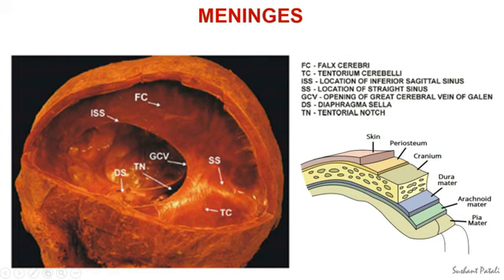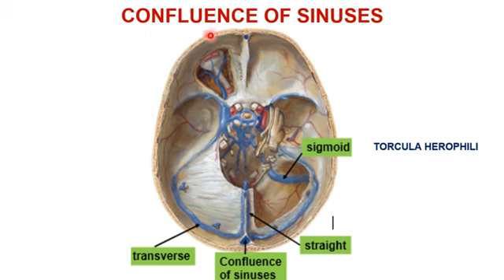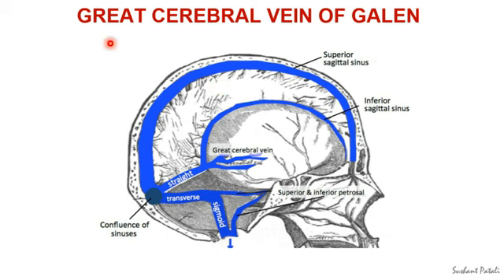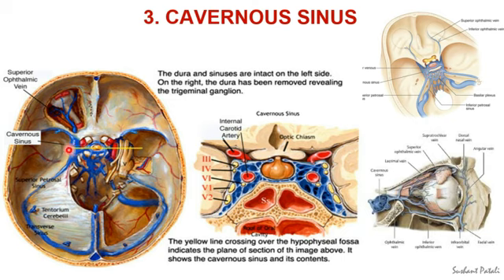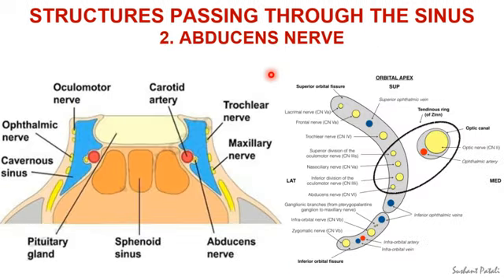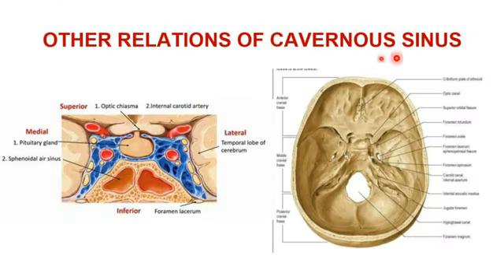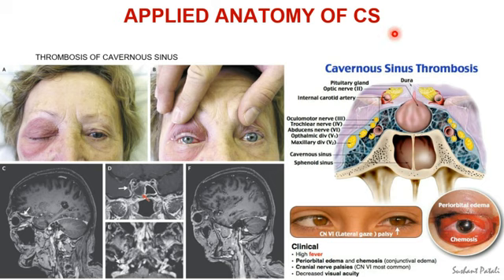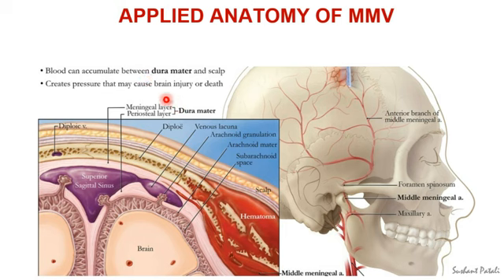Anatomy of Dural Venous Sinuses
Lecture on Dural Venous Sinuses. I acknowledge my sincere gratitude to the original persons who own some of the images and a video clip (pulsatile proptosis) I have used for making this educational  video.